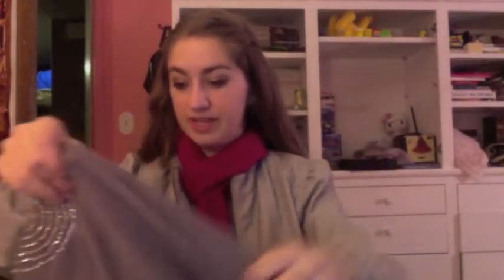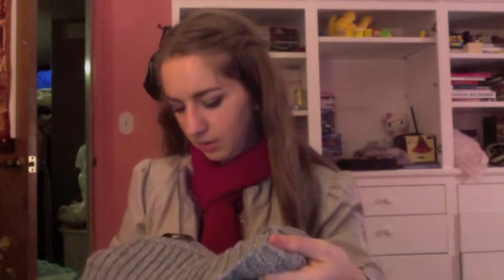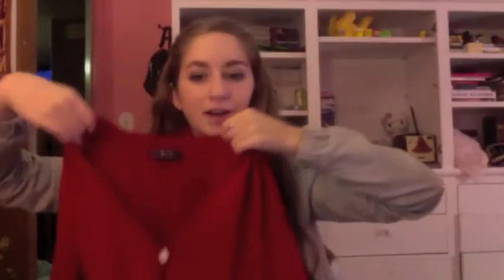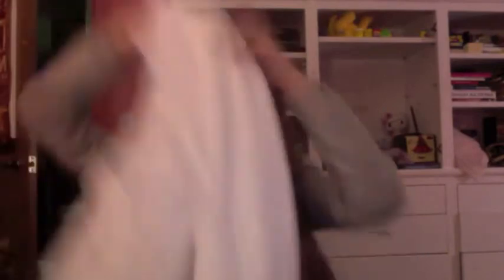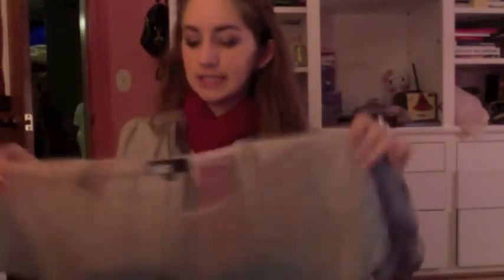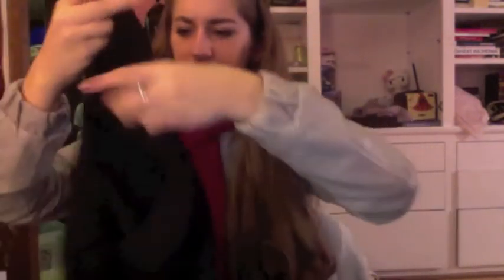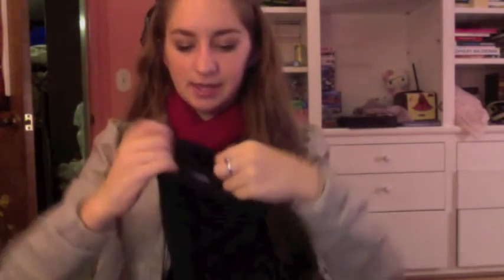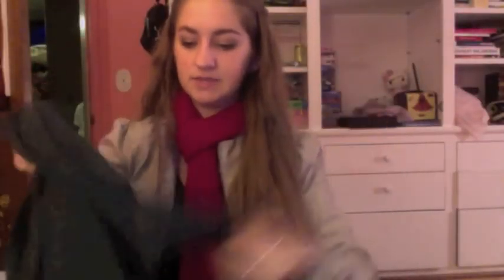Huge Haul Part 2!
Thank you guys so much for watching! I was given all of these items by my sister!